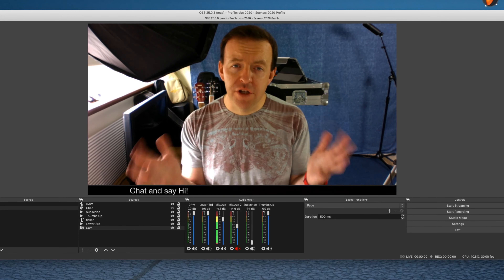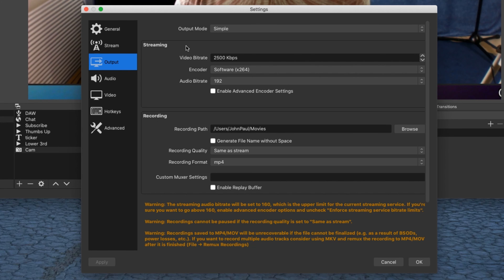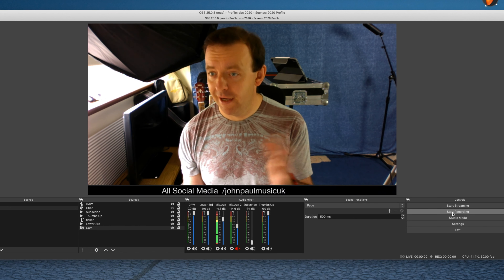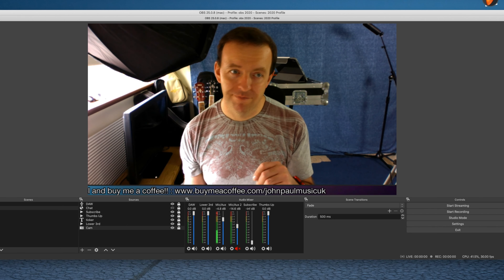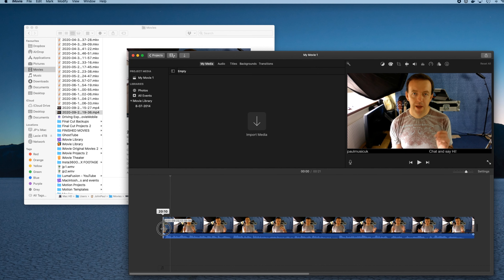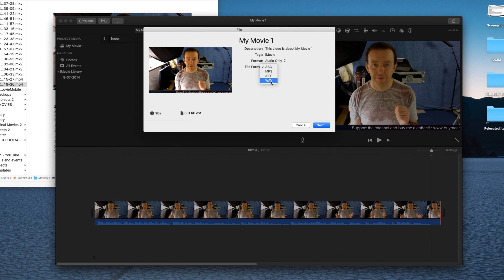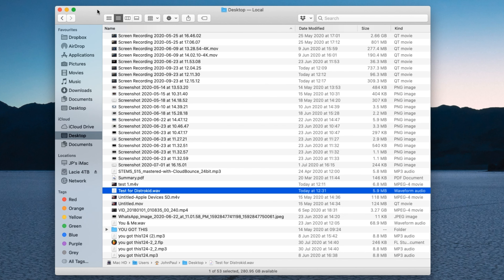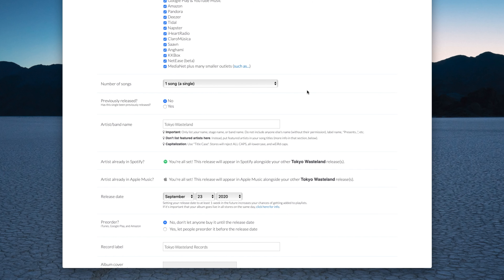You NEED to do THIS with your Live Streams! - DistroKid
What are you doing with your live streams?
You NEED to do THIS!
In this video I’m going to show you how you can grab the live streams of your live performances and put them on all the streaming platforms like Spotify & Apple Music and all the online music stores using DistroKid.

CINAMAKER - the easiest way to live stream AND edit videos with iOS!